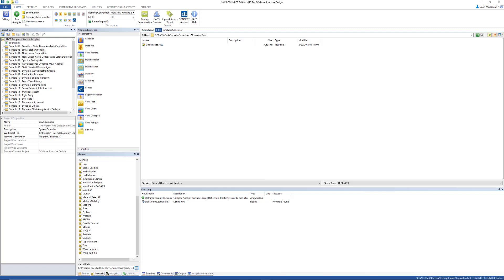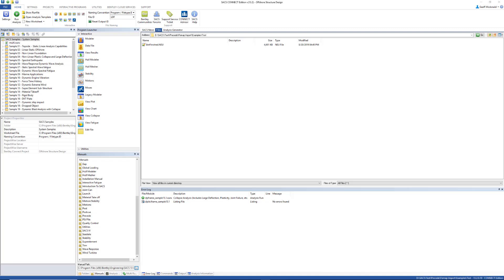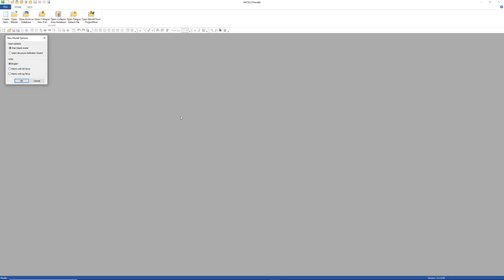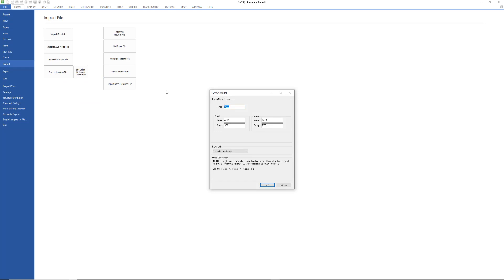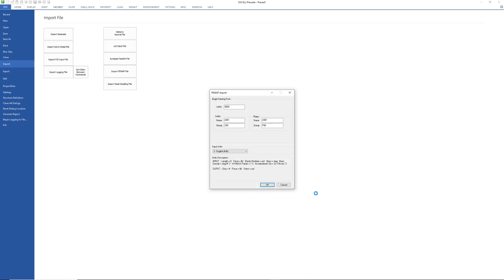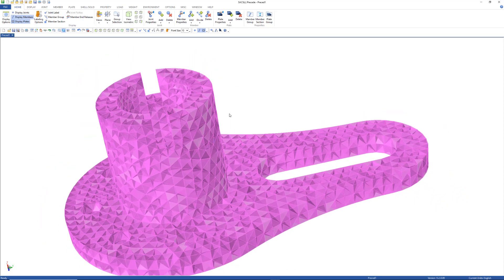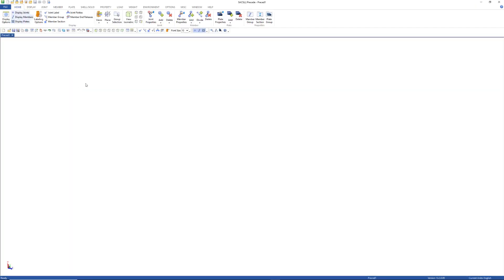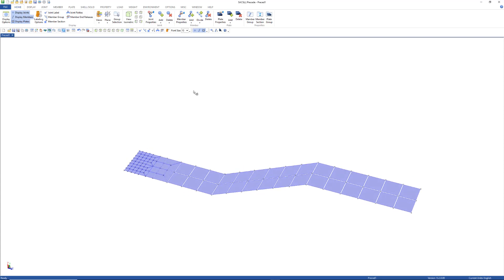SACS FEMAP Import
SACS Precede now supports import of FEMAP neutral files as SACS model files which can be used in any SACS analysis.  Currently, the FEMAP import feature supports Wedge, Tetra, and Brick solids as well as triangular and quadrilateral plate.  It also supports isotropic material properties for those elements and joint loading.  This video shows a few examples of SACS Precede FEMAP import capabilities.